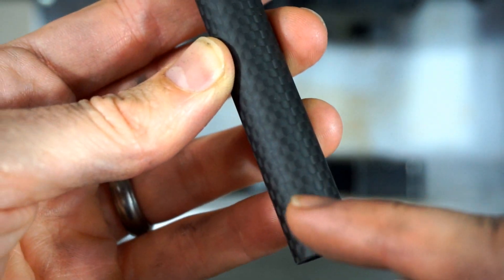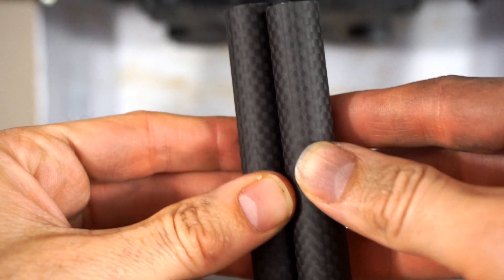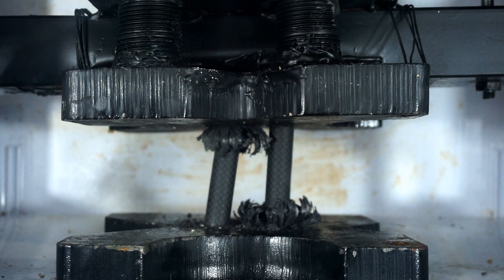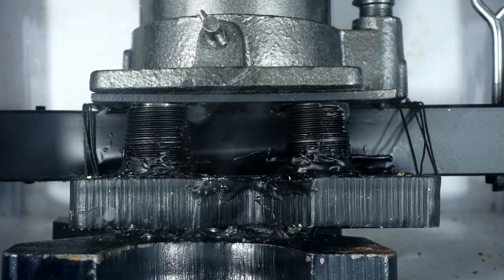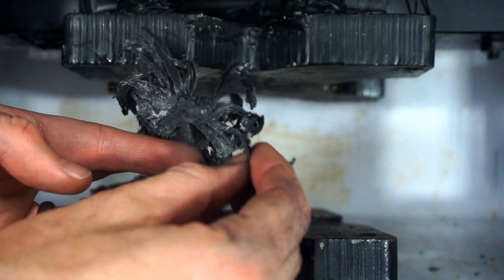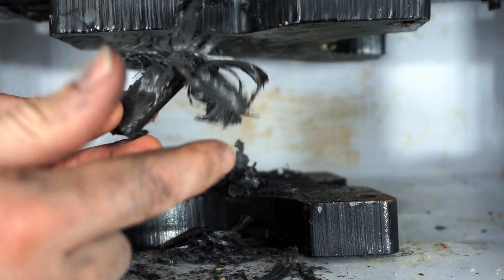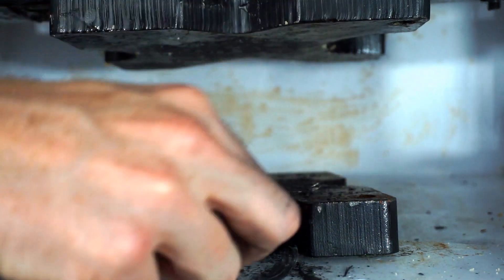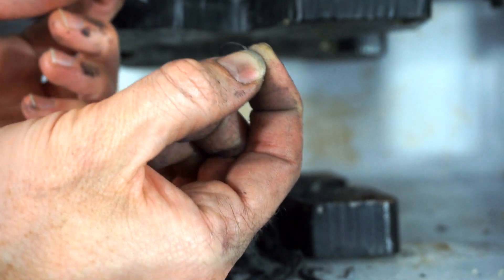Carbon Composite Fiber Tubes Crushed In Hydraulic Press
In this video I crush carbon composite tubes in the hydraulic press. I first talk a little bit about carbon composites and why they are awesome, but also how they can be weaker than metal in some cases. Then I crush the carbon composite tubes in the hydraulic press. I thought that the carbon composite tubes would just explode as they built up pressure, but they actually just delaminate and peel apart as the press comes down on them. It turned out to look really cool as the press crushed them!